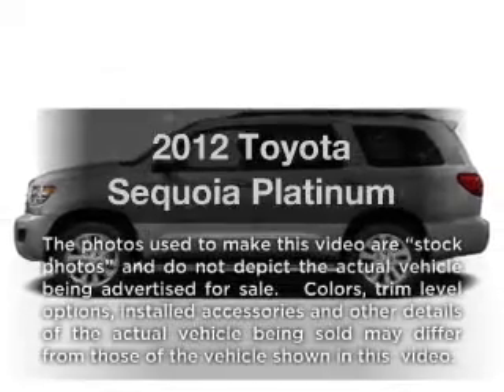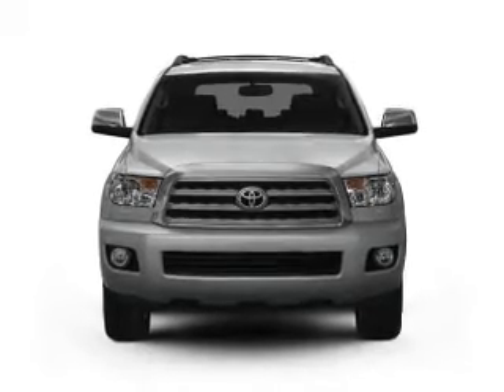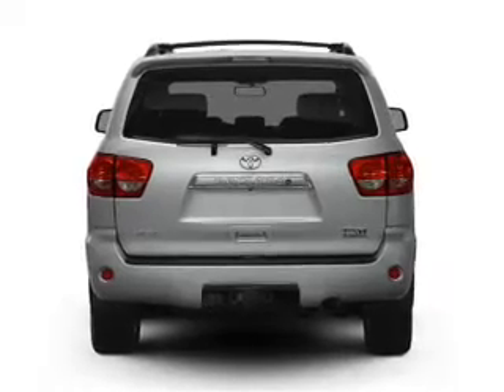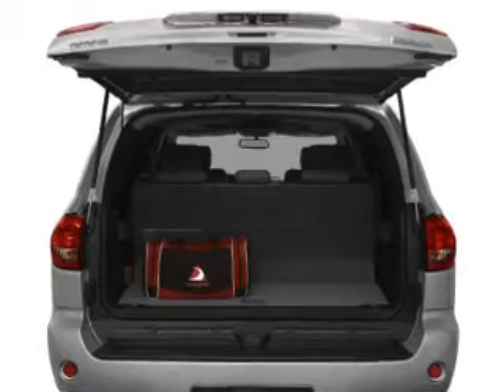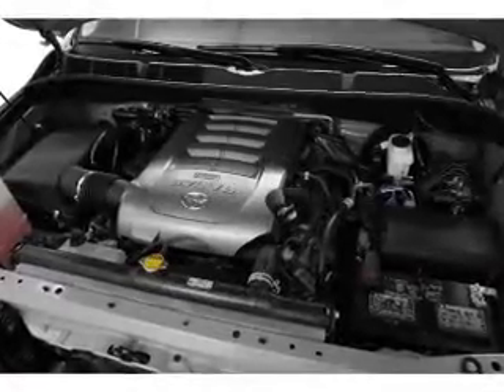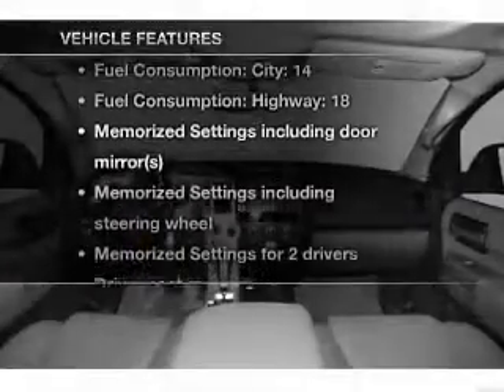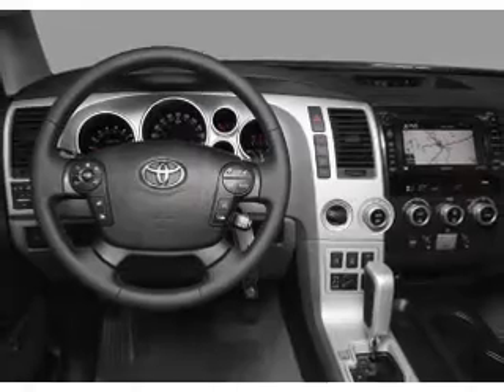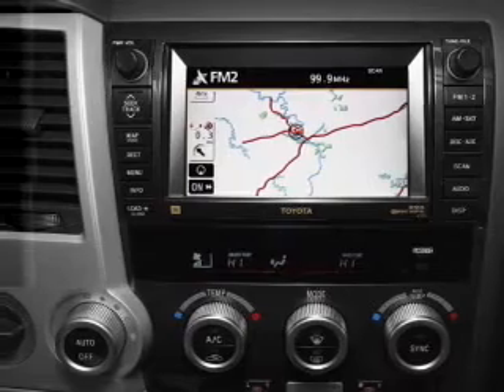2012 Toyota Sequoia - Escondido Ca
Year: 2012
Make: Toyota
Model: Sequoia
Trim: Platinum
Engine: 5.7 liter 8 cylinder 32 valve
Transmission: 6-Speed Automatic
Color: Silver Sky Metallic
Mileage: 7
Address:
231 East Lincoln Parkway